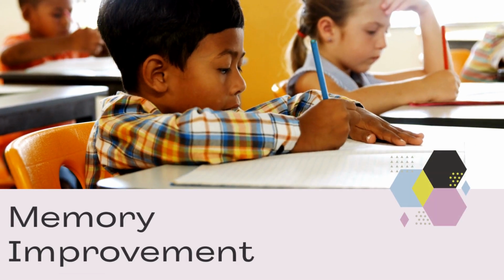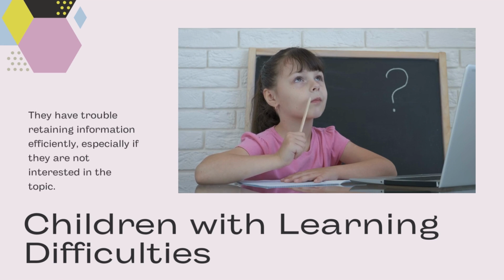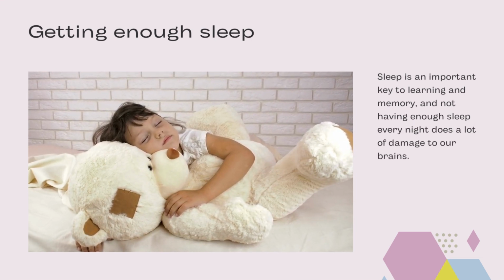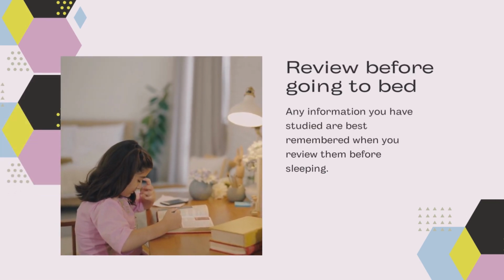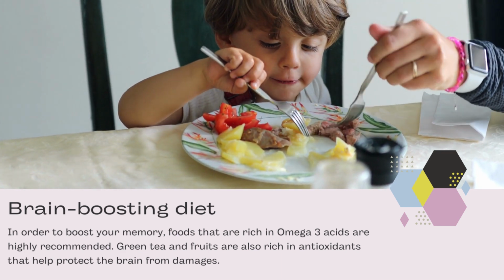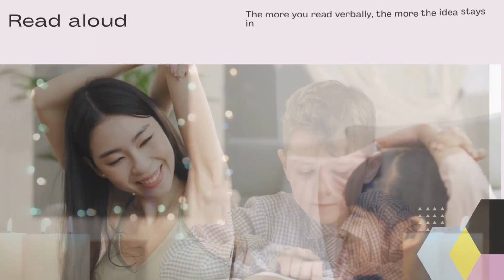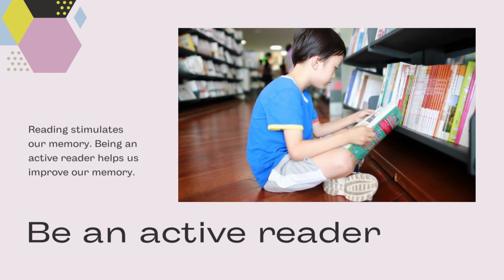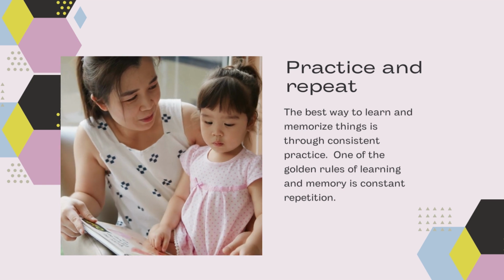Memory Improvement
Discover powerful techniques to enhance your memory and sharpen your cognitive abilities in this enlightening video. Whether you're a student looking to ace exams, a professional aiming to excel in your career, or simply seeking to maintain mental acuity as you age, these evidence-based strategies can work wonders for your memory retention.